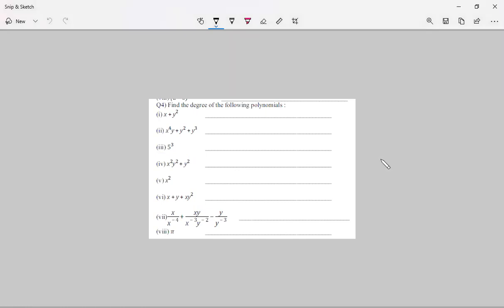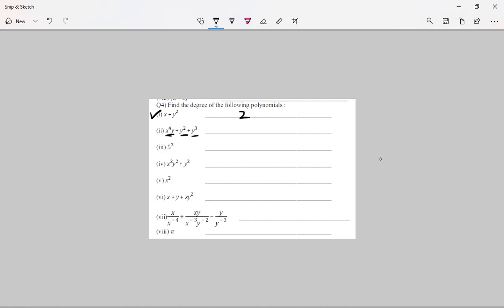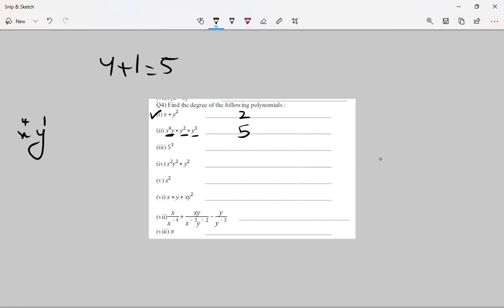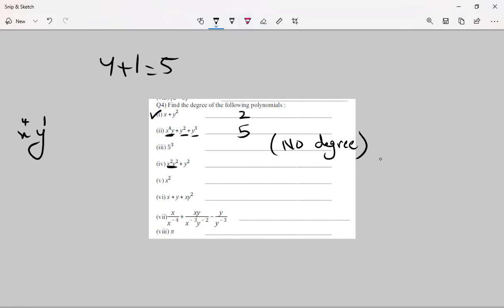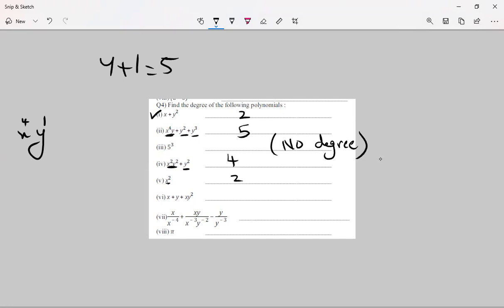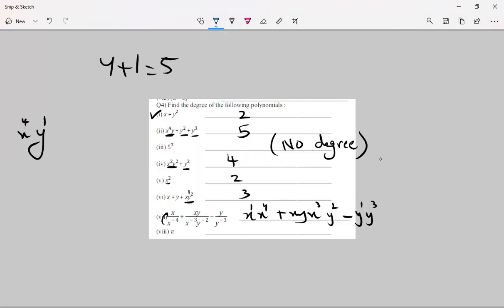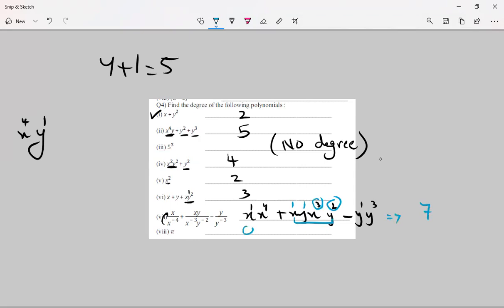Degree PolynomiaL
Easy way to get degree of the polynomial